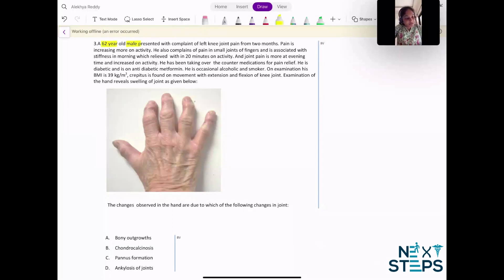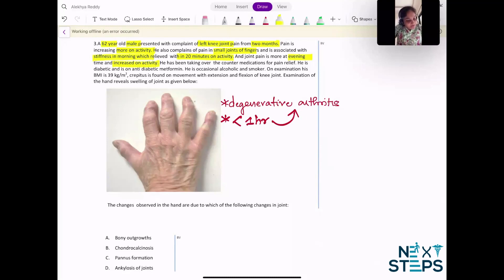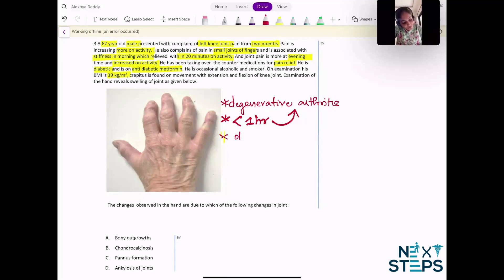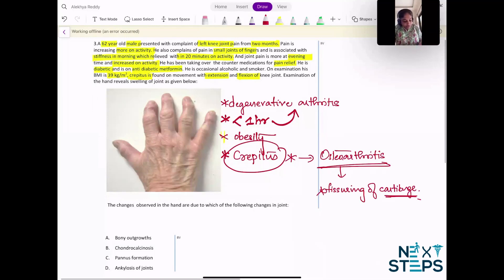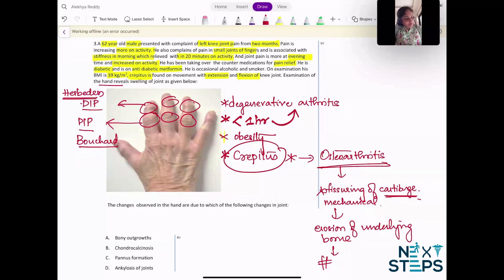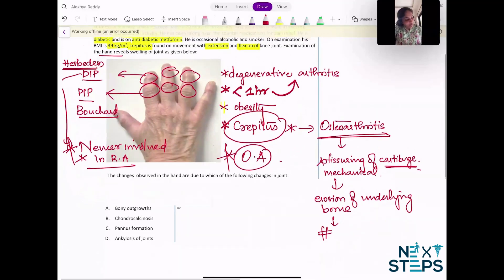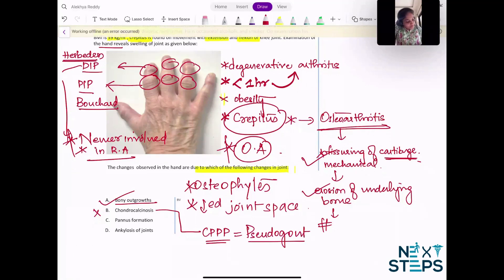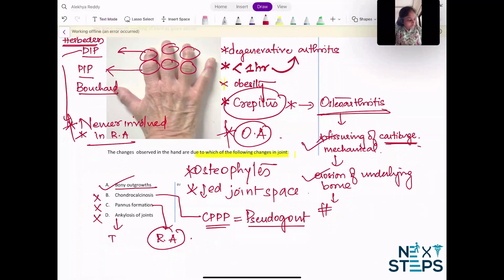90 Sec Challenge | USMLE Day 10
90 Sec Challenge | USMLE Day 10 | Next Steps
Here is the question of the day 10 for usmlestep1
Comment your answer👇